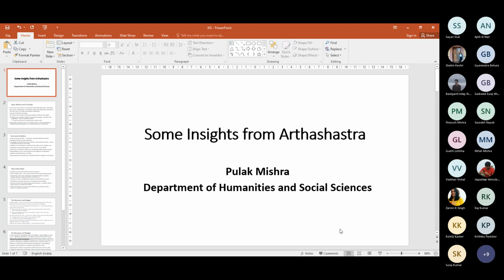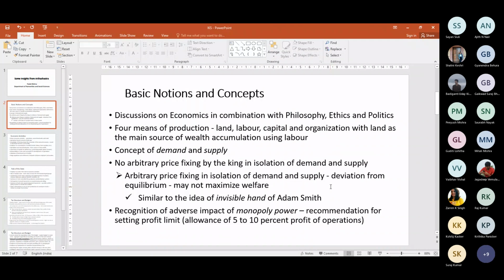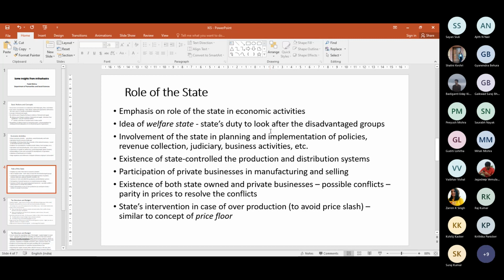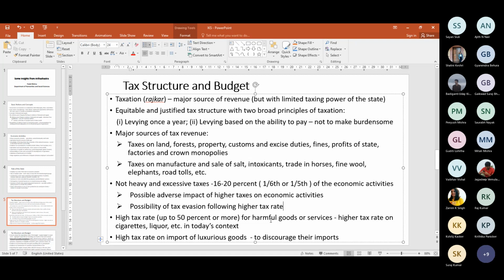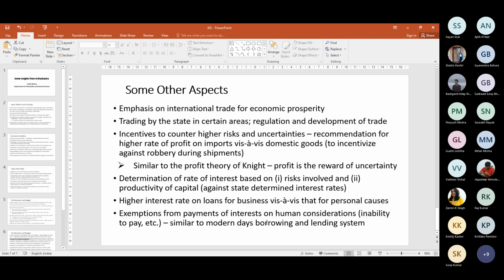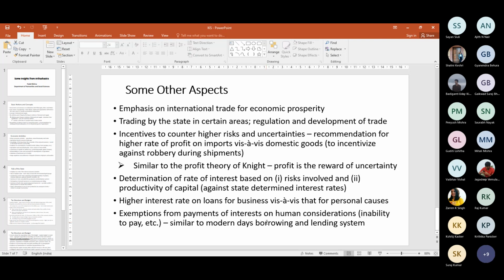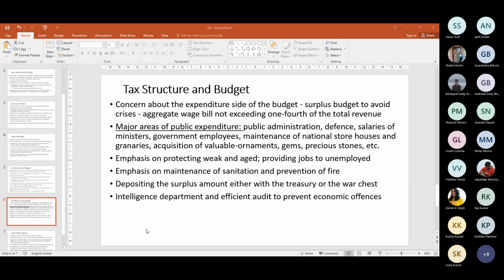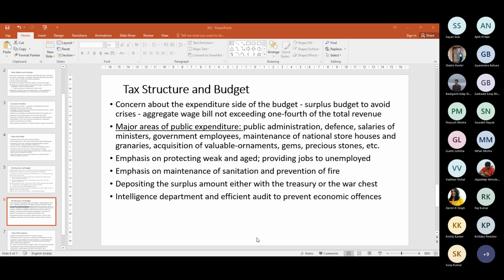KS60001 - Introduction to Sthapatya Vastu and Nirman Vidya and Arthashastra | Lecture 10 - 23/10/21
Lecture 10 on Some Insights from Arthashastra is taken by Pulak Mishra, Department of Humanities and Social Sciences, IIT Kharagpur